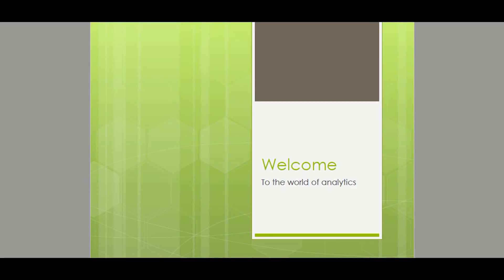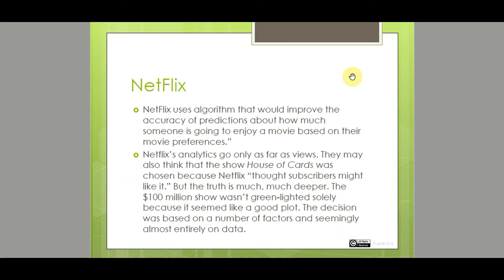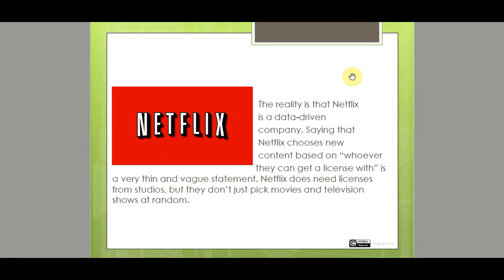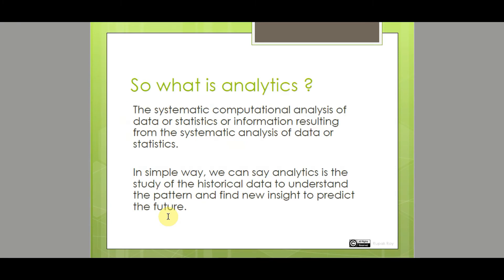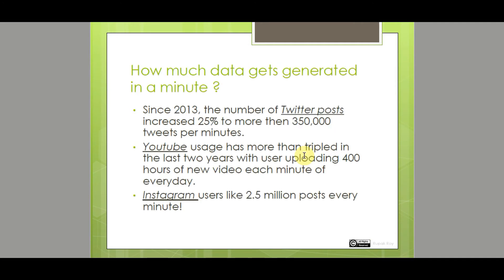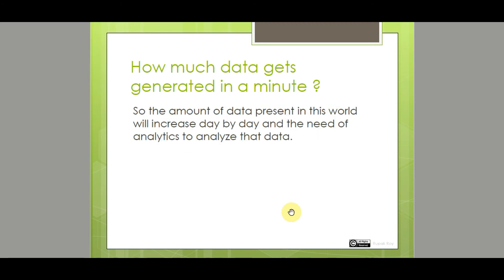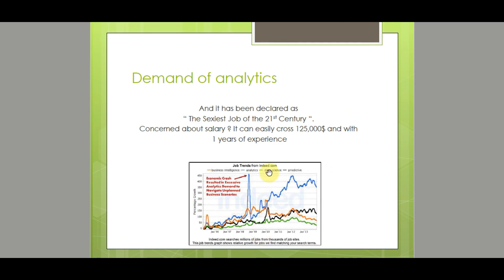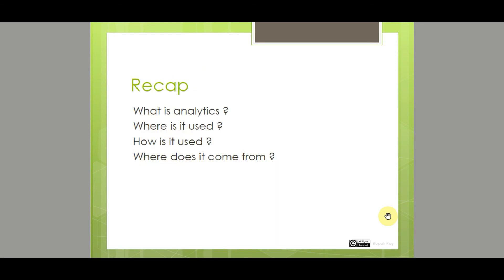Welcome to the world of Analytics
Coming soon. Stay Tune!